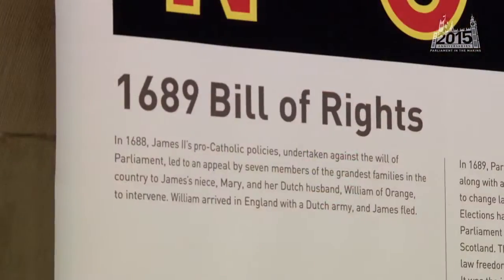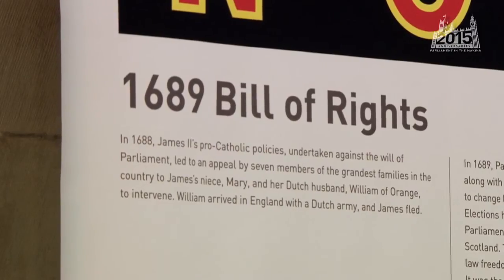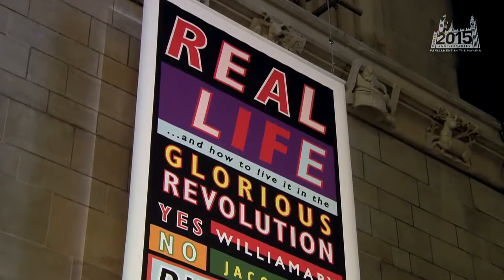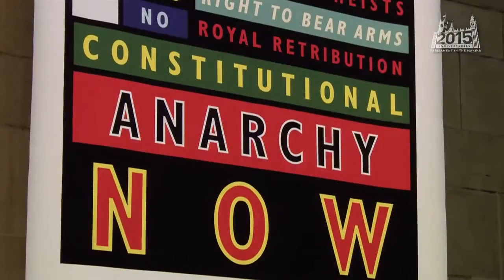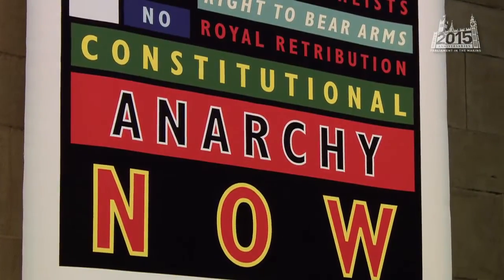1689 Bill of Rights by Ross Sinclair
An interview with Ross Sinclair about his banner commissioned by Parliament to celebrate 800 years of Magna Carta and celebrating one of the key moments along our journey to a modern democracy.